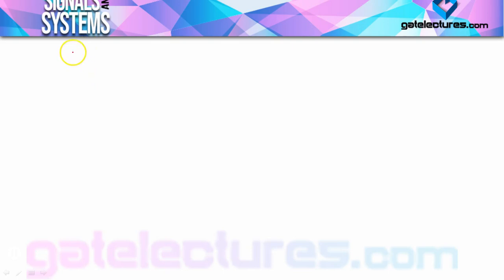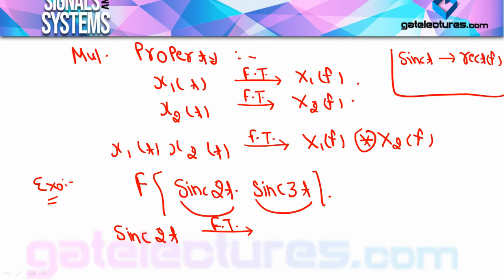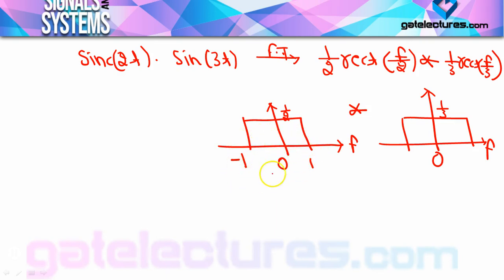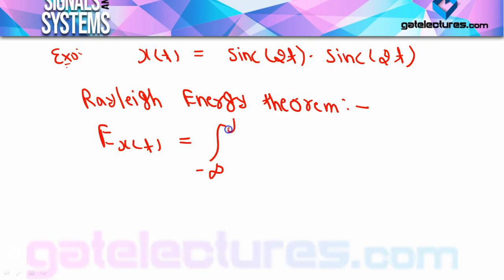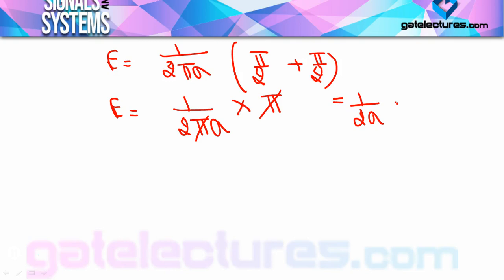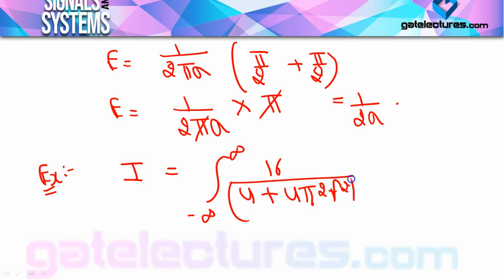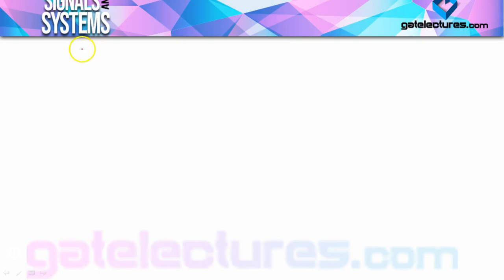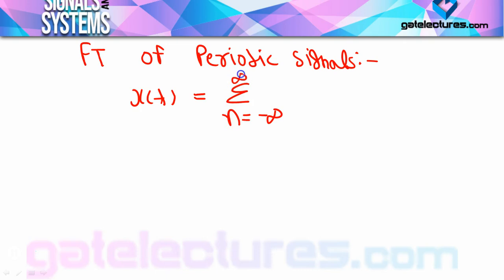Signals and Systems 36 Multiplication Property, Rayleigh Energy Theorem, Transform Periodic signals